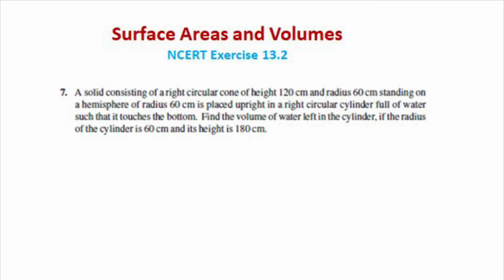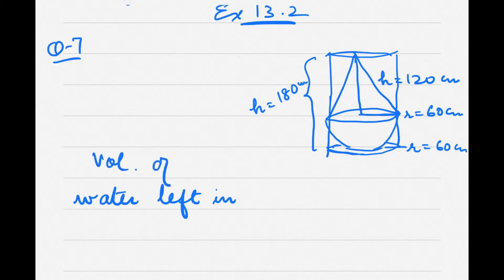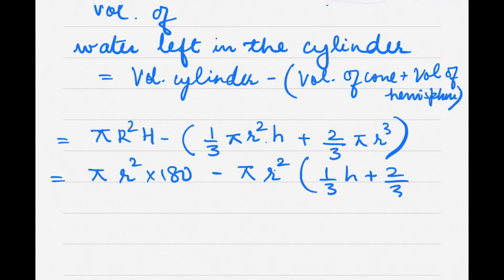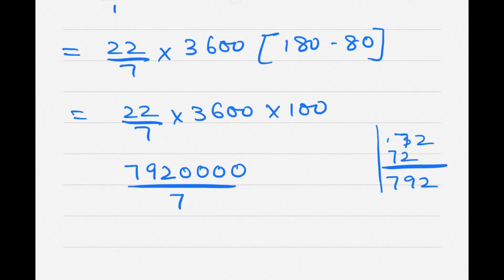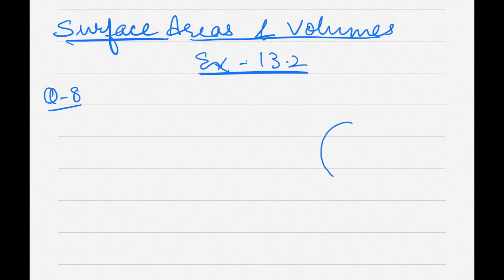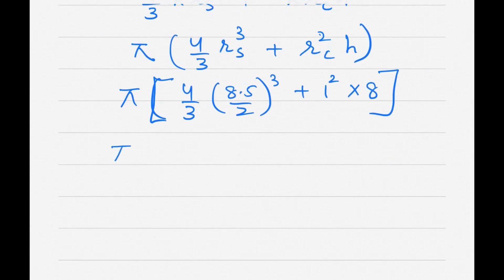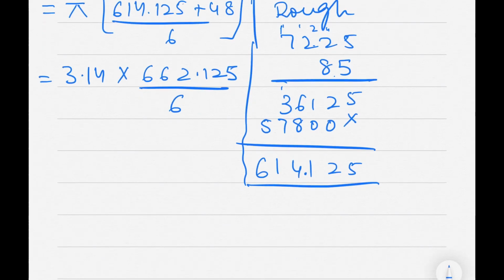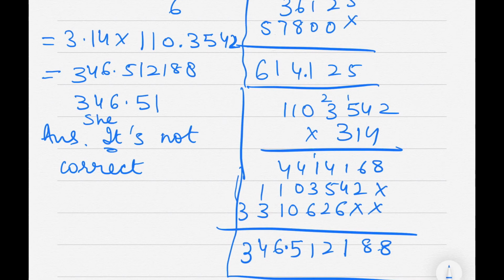NCERT Solutions Class 10th Math -Surface Areas and Volumes-Exercise 13.2 Part 6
Video covers the solutions for Questions 7 & 8 of exercise 13.2 of Surface areas and volumes of NCERT book of class 10th Math